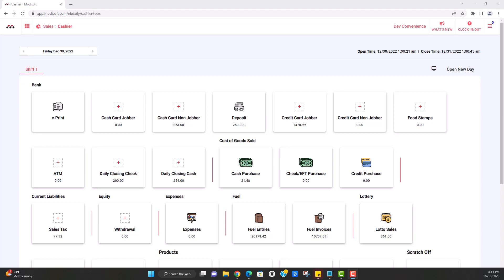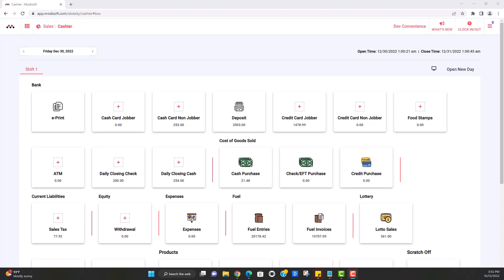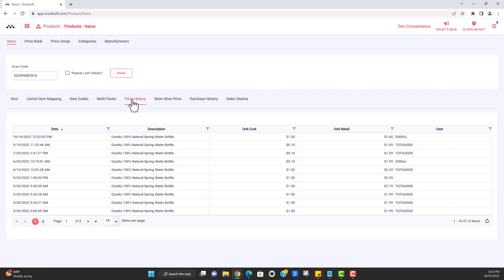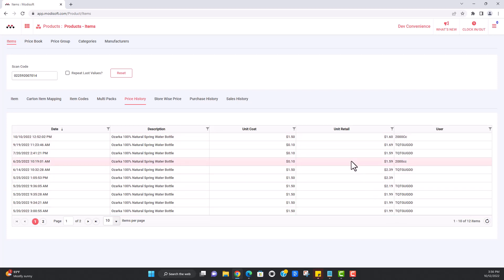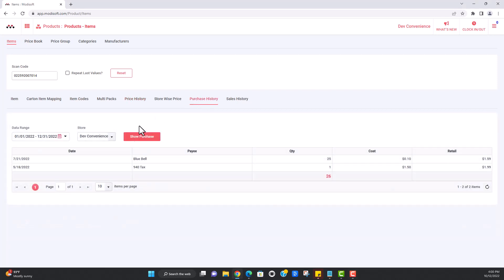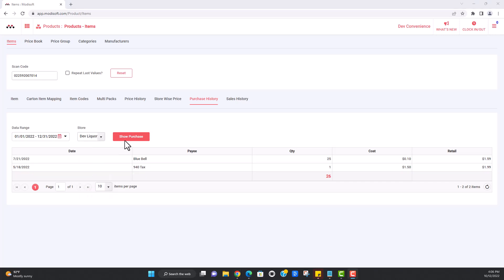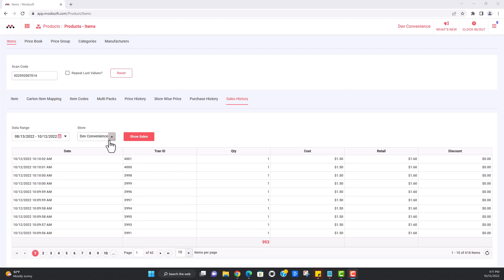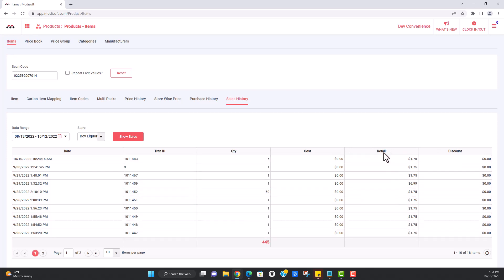Item History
Learn more about the history of any of your items in Modisoft.